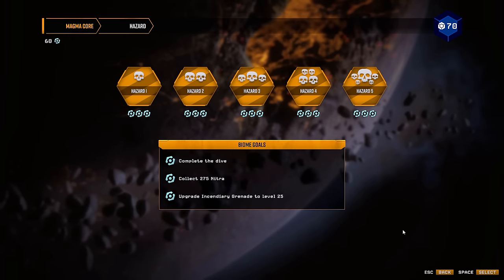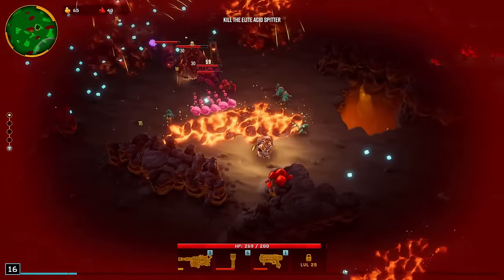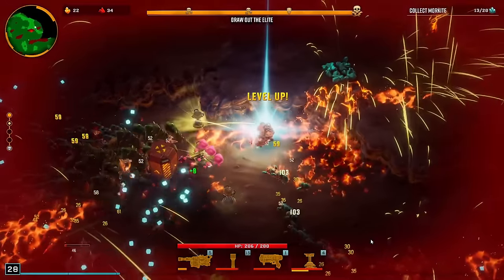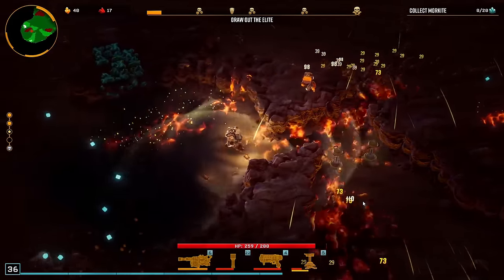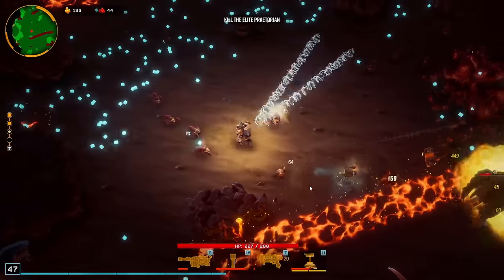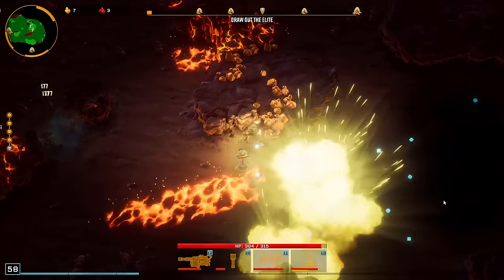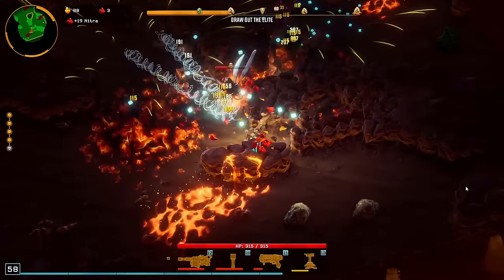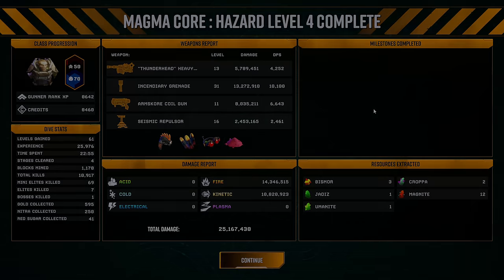Lvl 25 Incendiary Grenade is Actually Not Bad?! | Deep Rock Galactic: Survivor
level 25 incendiary grenade biome goal Hazard 4 magma core
Heavy Gunner Incendiary Grenade

Initial release on early access includes:

4 classes
40 weapons
20 enemy types
3 biomes